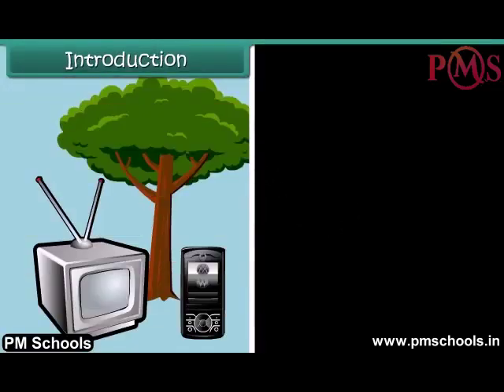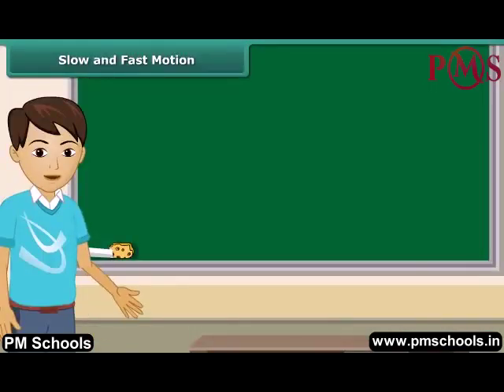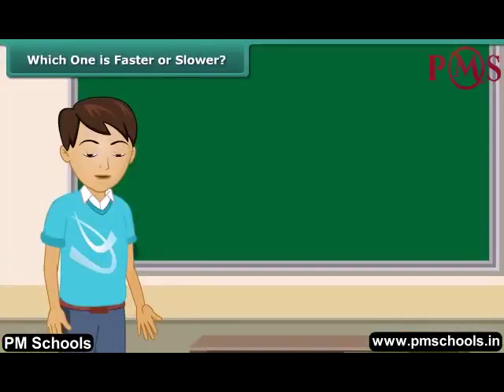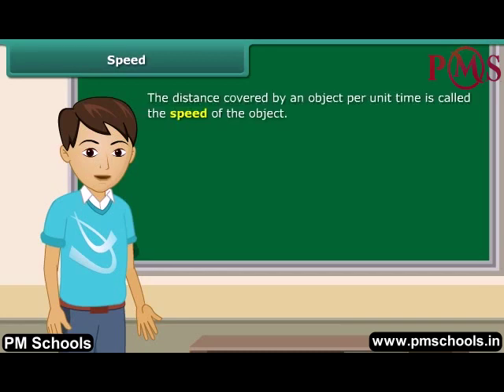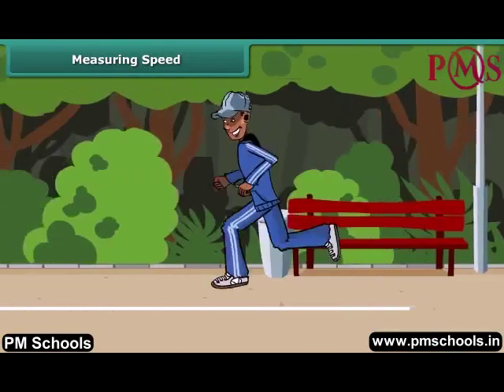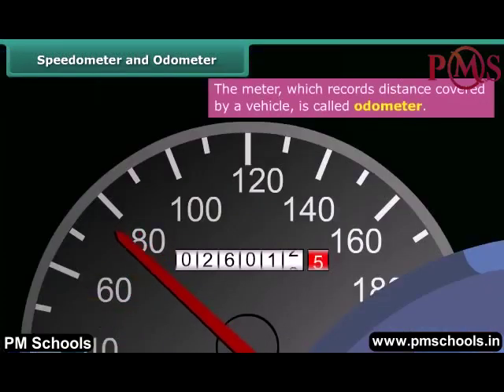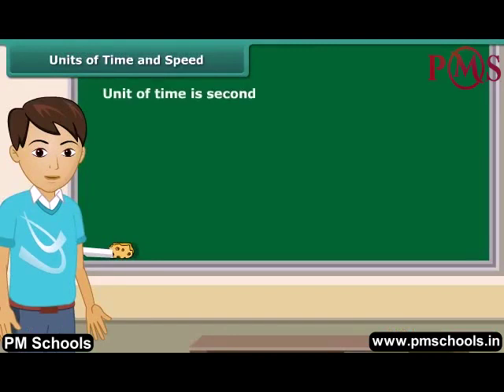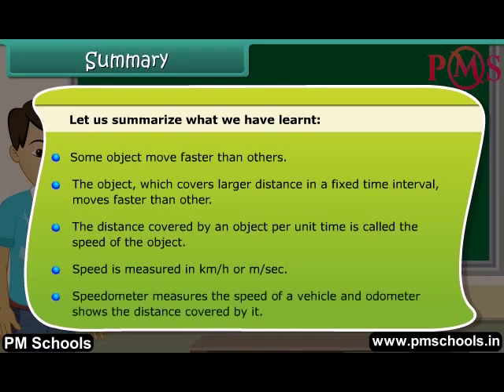NCERT|CBSE Class 7-Science|Motion and Time| Animation in English|easy and fun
NCERT/CBSE Class 7 Science| Animation videos in English | by PMSchools| Easy and fun

Welcome to PMSchools. In this video, we will cover Class  7 Science on Motion and Time through the best quality animated video lesson in the English language. We provide fun and easy animated videos for a clear and comprehensive explanation of NCERT/CBSE chapters for Class KG to 12. We have made different playlists for different classes and subjects. All the chapters of a particular subject are listed in the playlist. Whether you're a student struggling with topics or a parent helping your child with homework, our videos will guide you through each step of the process, providing helpful tips and tricks along the way.